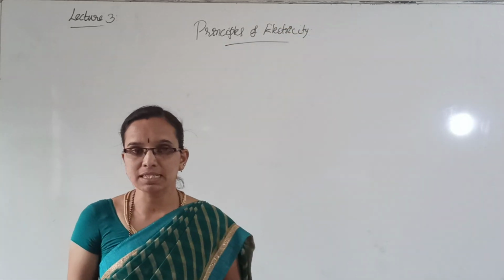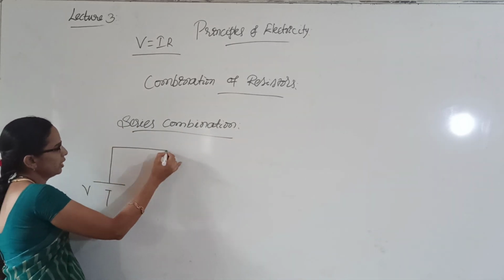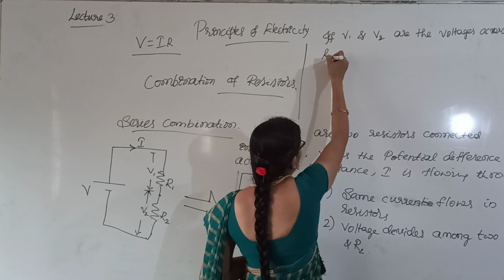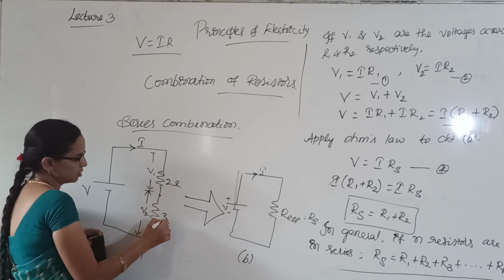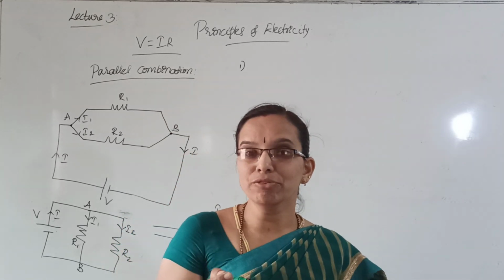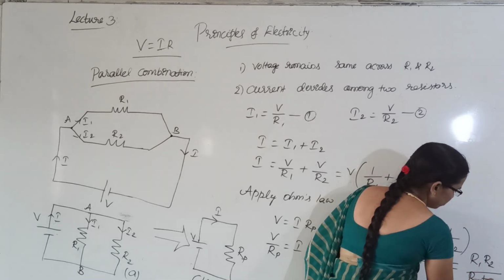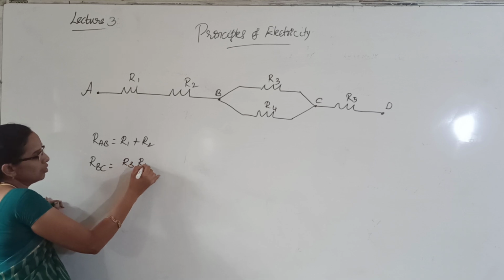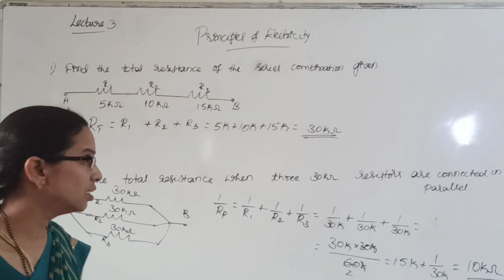LECTURE - 04| I PUC ELECTRONICS | PRINCIPLES OF ELECTRICITY | BY GAYATRI MADAM